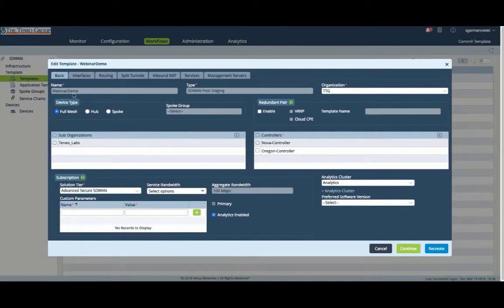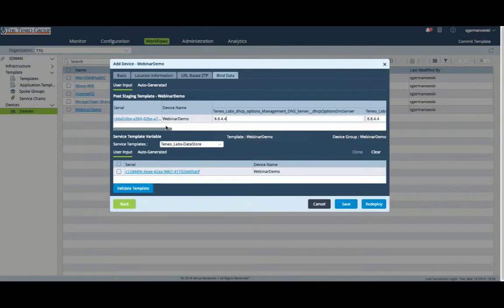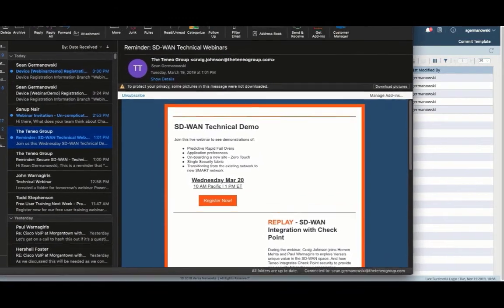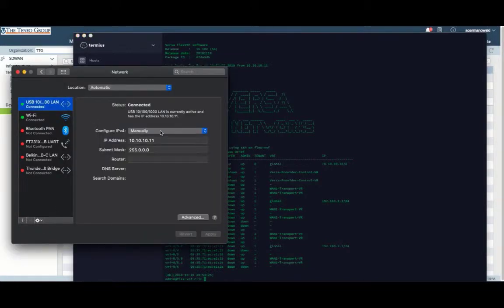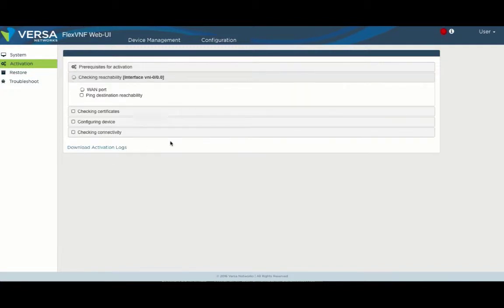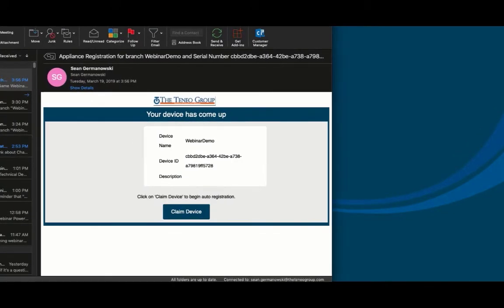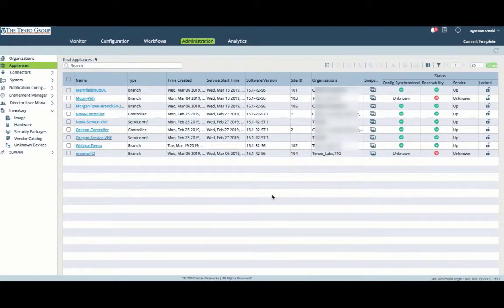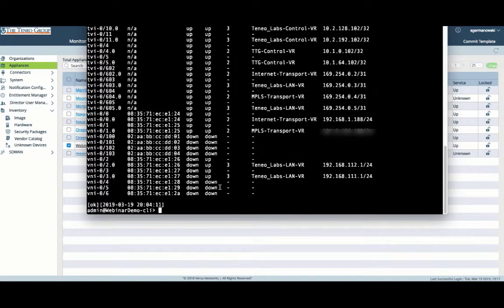SD-WAN Technical Demonstration Webinar PART2 - On-Boarding a Branch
Part 2 - On-Boarding a Branch
On-Boarding a branch. Technical demonstration of on-boarding a branch using the Versa controller. Showing the capabilities of Remote Zero Touch Provisioning. Including questions and answers from the live webinar participants. A Software Defined solution to create the modern SMART Network environment, powered by Versa and Secured by Check Point.